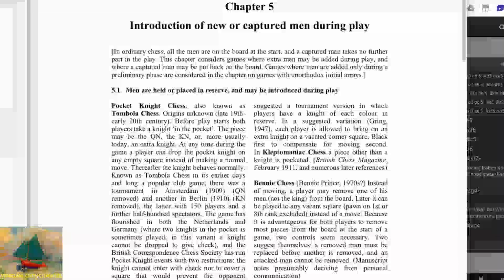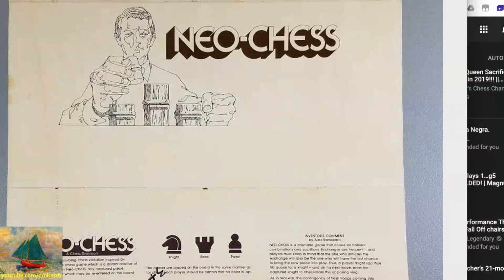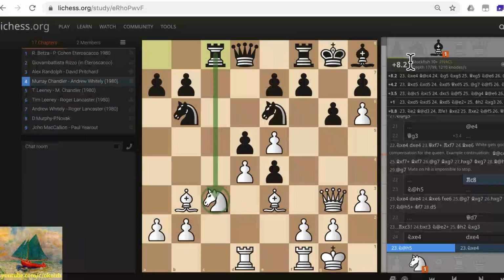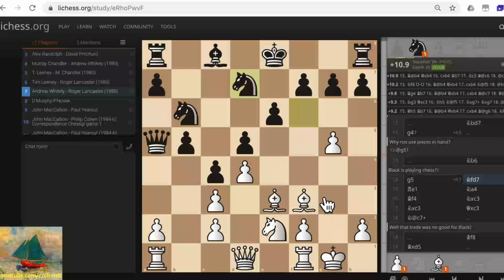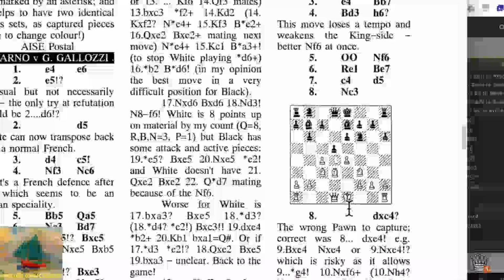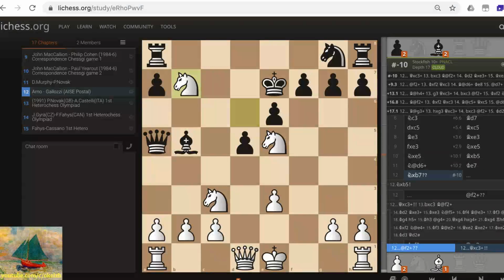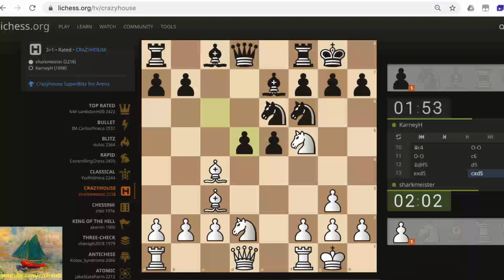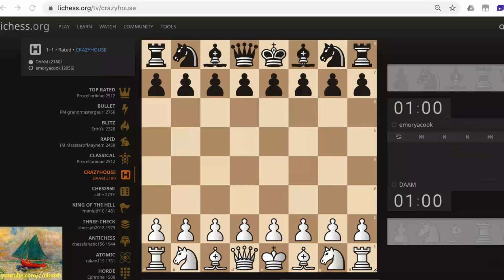History of Crazyhouse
Philosophy of Games: "Homo Ordinator" by Alex Randolph (in Italian, translated on stream)